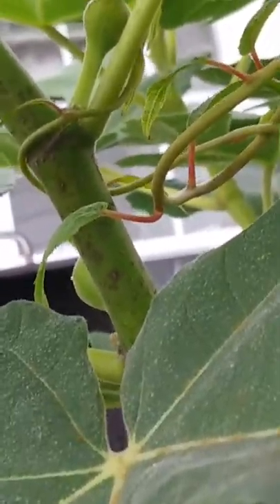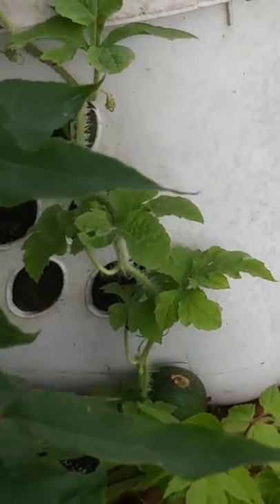"The Incredible Pollinated Sunflowers "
A look at a little pollination going on. And a small watermelon growing. More life to all less life to none.  Amun
Paragraph 1: Inviting Introduction
Embark on a friendly journey of discovery as we unveil the fascinating world of pollinated sunflowers and the art of growing watermelons. Imagine a landscape where vibrant sunflowers sway in the gentle breeze, a testament to the intricate dance of nature. In this friendly exploration, we invite you to delve into the magic of pollination and the joy of nurturing watermelon vines, creating a harmonious connection with the natural world.

Paragraph 2: The Enchanting Dance of Pollination
Picture a field bathed in golden sunlight, adorned with sunflowers engaged in a delightful dance of pollination. As we explore this enchanting process, we discover the intricate partnerships between bees, butterflies, and these majestic flowers. The air is filled with the friendly hum of pollinators, weaving a tapestry of life that sustains not only the sunflowers but also contributes to the vibrant biodiversity of the surrounding environment.

Paragraph 3: Sunflowers as Nature's Artists
In the friendly embrace of nature's canvas, sunflowers emerge as artists, creating a visual spectacle that captivates the heart. The pollination dance transforms these golden blooms into seed-bearing wonders, showcasing the beauty of collaboration between flora and fauna. Discover the joy of observing this friendly alliance, where each pollinated sunflower becomes a living testament to the wonders of ecological balance.

Paragraph 4: Growing Watermelons with Care and Passion
Transitioning from the sun-kissed fields of pollinated sunflowers, we delve into the friendly world of growing watermelons. Nurturing these juicy delights requires care, passion, and a touch of horticultural magic. From selecting the perfect seeds to tending to the vines with love, the process of growing watermelons becomes a friendly journey that connects you to the cycle of nature. Witness the transformation of tiny blossoms into luscious fruits, and savor the satisfaction of cultivating your own sweet, summer treasures.

Paragraph 5: A Friendly Invitation to Explore and Grow
In conclusion, "Discover the Fascinating World of Pollinated Sunflowers and Growing Watermelons" extends a friendly invitation to explore the wonders of nature. Whether you're drawn to the intricate dance of pollination or eager to cultivate your own watermelon patch, the journey is filled with joy, curiosity, and the satisfaction of fostering life. Embrace the friendly connection with the natural world, and let the magic of sunflowers and watermelons inspire you to become a steward of the beauty that unfolds in gardens and fields alike. No.76
 More life to all less life to none.  Amun